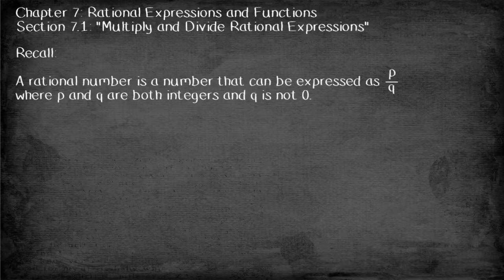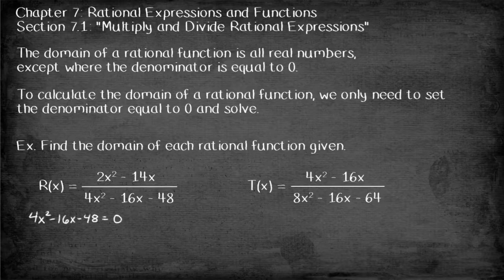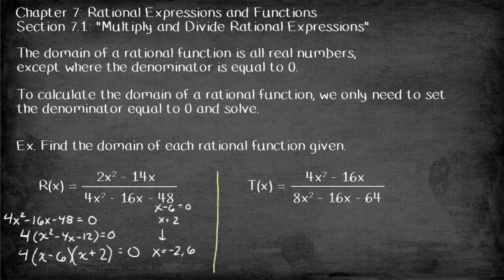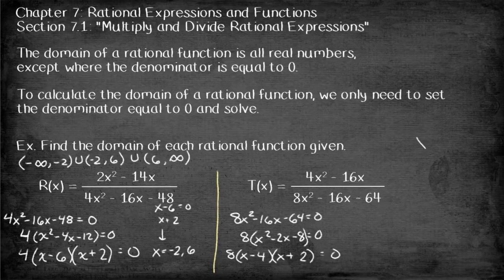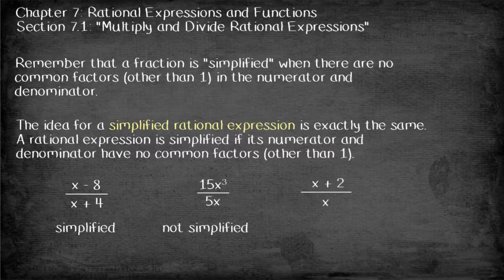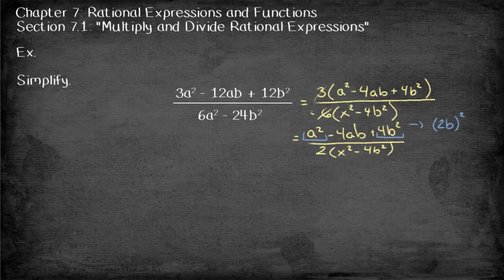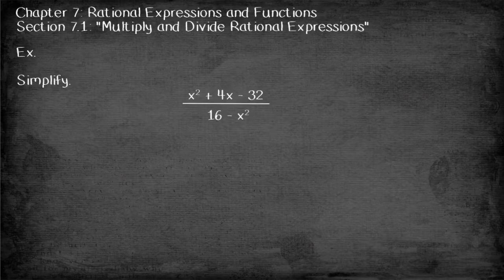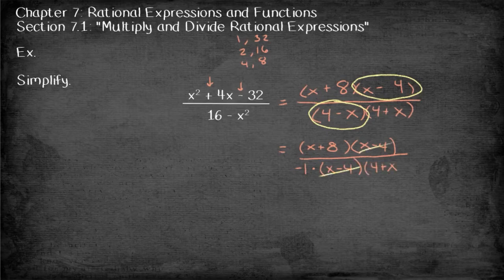Section 7.1, Video 1: Simplifying Rational Expressions